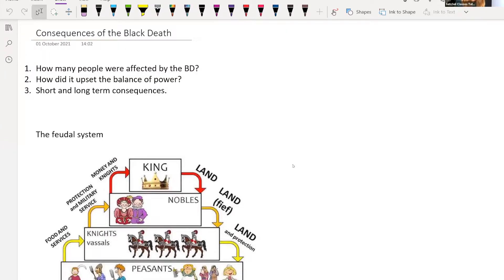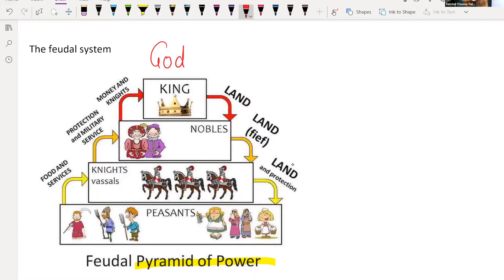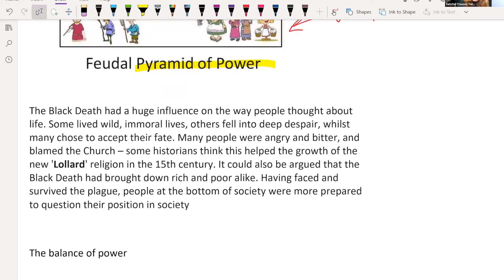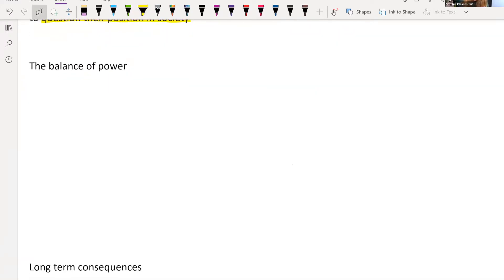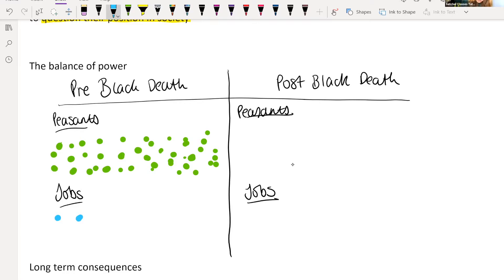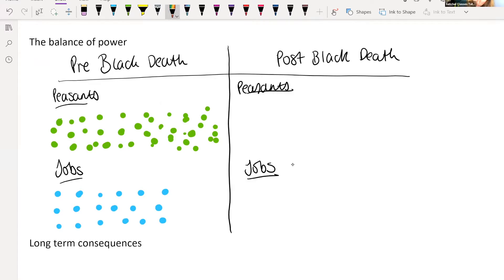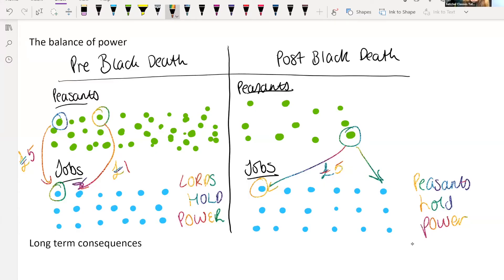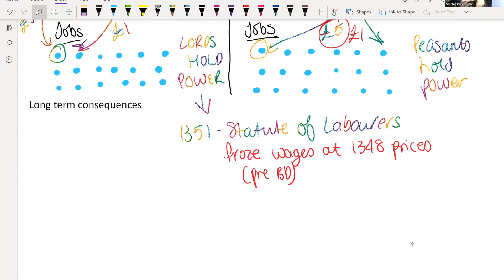Consequences of the Black Death | History | Satchel Classes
About this class:
Like what you see? Access all of our free classes here:

The Black Death had surprising consequences like a shift in the balance of power. Learn more consequences in this class! In this lesson, students will be guided through how many people were affected by the Black Death, how it upset the balance of power as well as the short and long term consequences. This class is aimed at students in Year 7 but is an interesting topic for any student to learn more about!